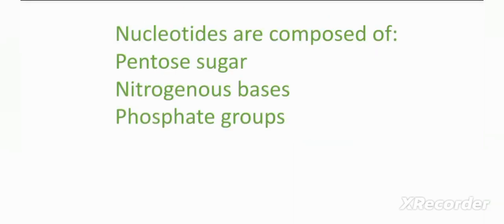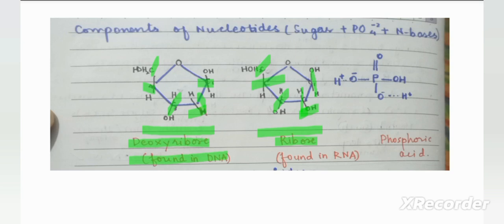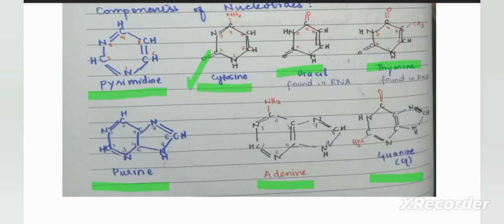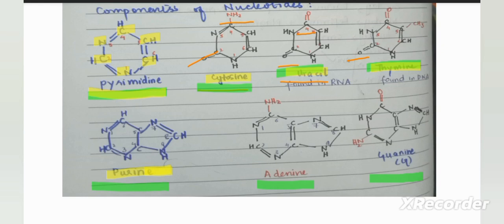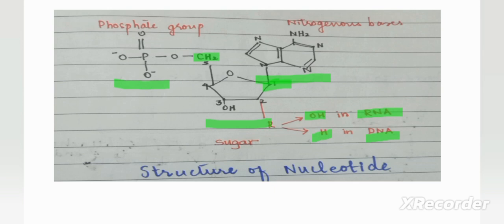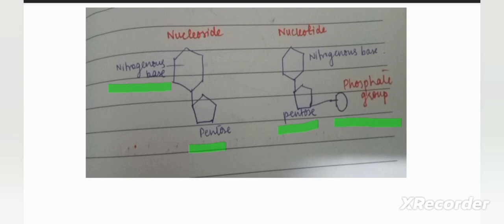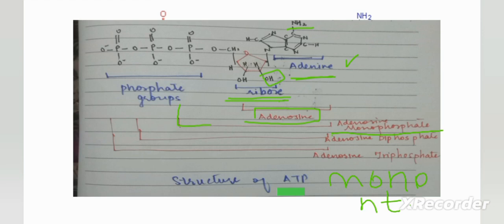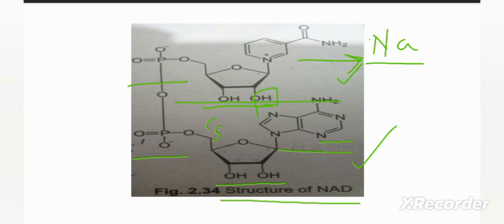Nucleic Acid || Lecture 5 || DNA || Chromosomes and DNA || Class 12 || PPSC / FPSC